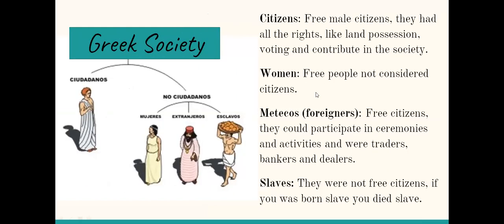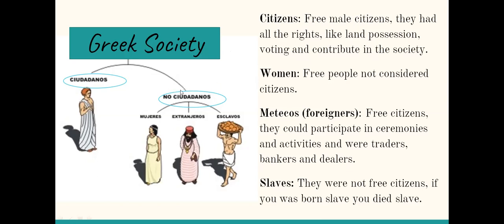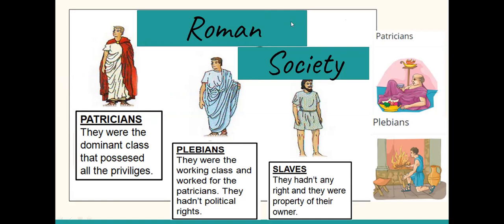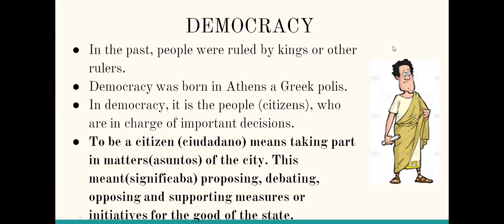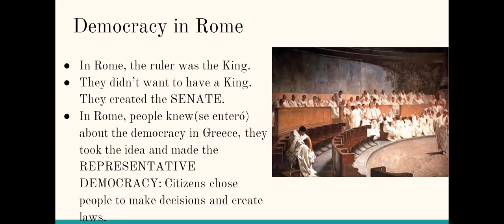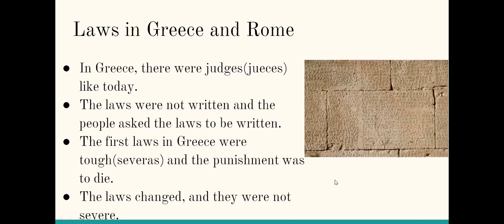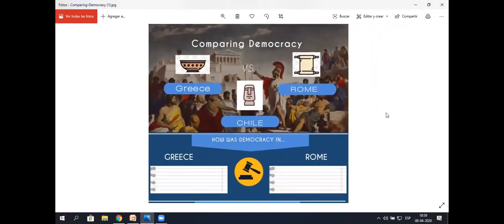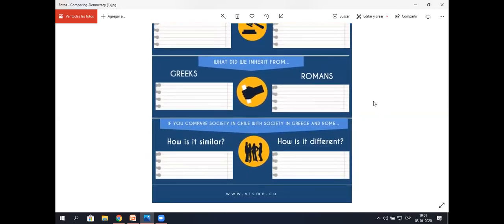LESSON 1 Political System and Democracy in ancient Greece and Rome